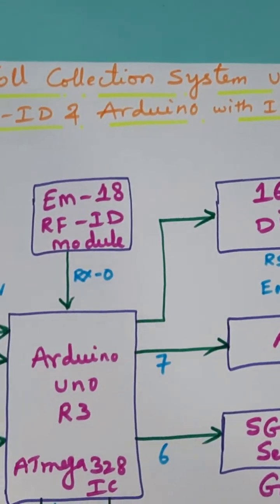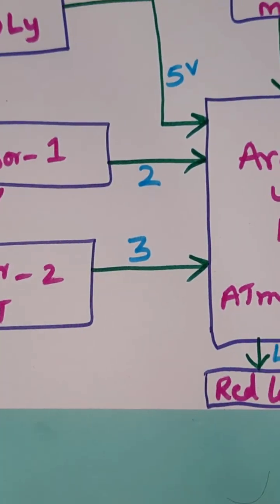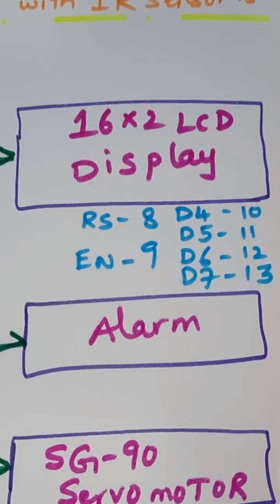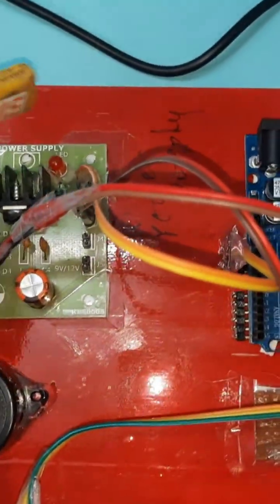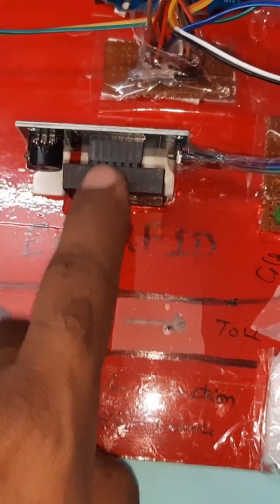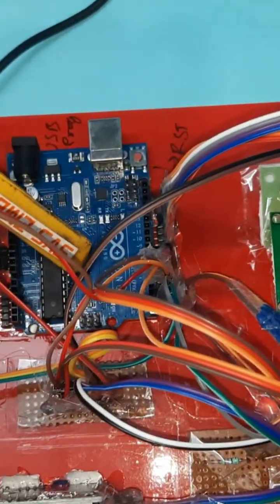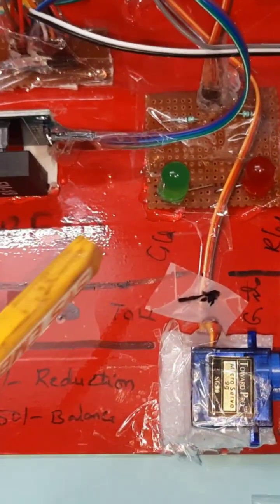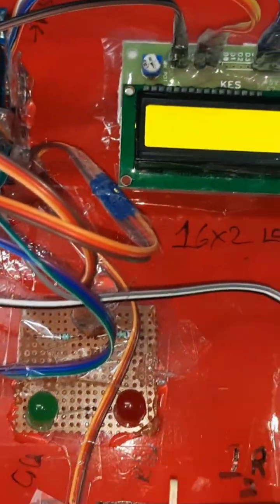Smart Automated RFID-Enabled Fast Toll Collection & Vehicle Authentication System Using Arduino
1. Project Abstract / Synopsis
2. Project Related Datasheets of Each Component
3. Project Sample Report / Documentation
4. Project Kit Circuit / Schematic Diagram
5. Project Kit Working Software Code
6. Project Related Software Compilers
7. Project Related Sample PPT’s
8. Project Kit Photos
9. Project Kit Working Video links